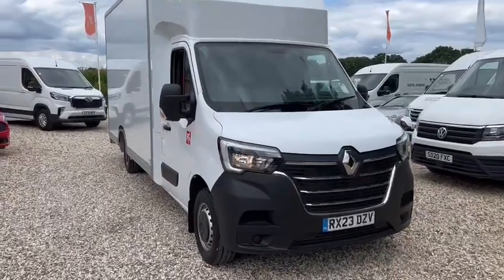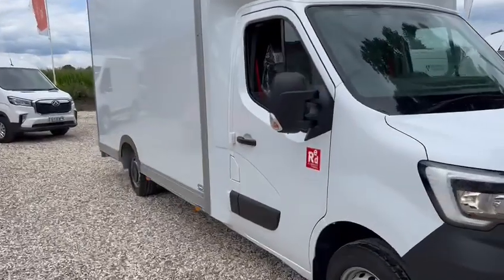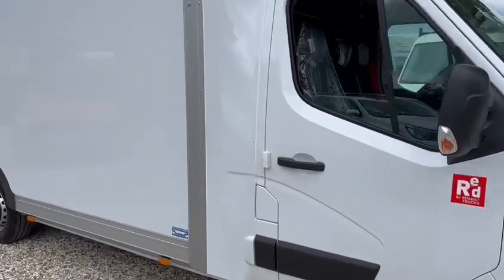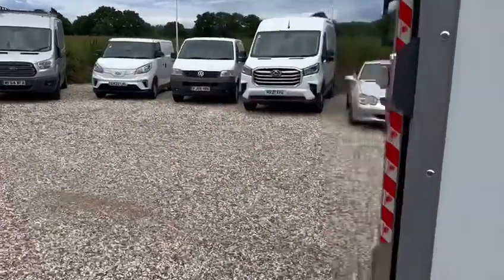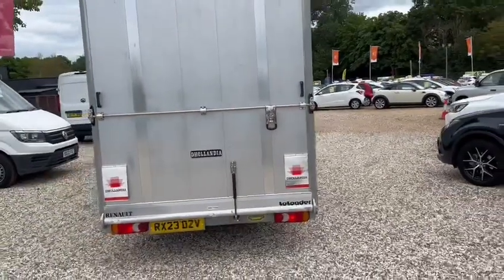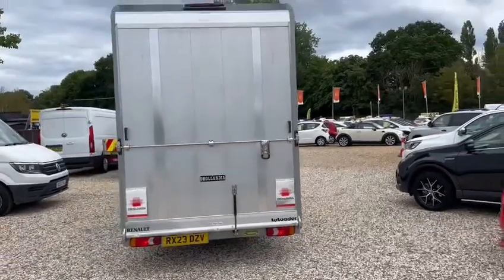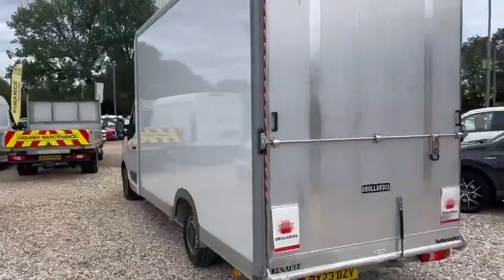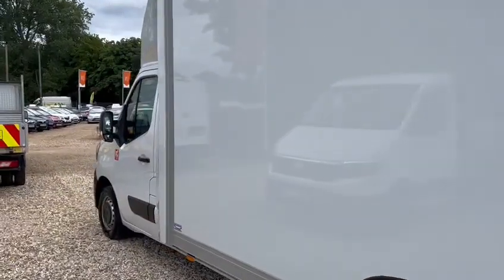Renault Master 2.3 dCi Energy 35 Red Edition Loloader Luton Euro 6